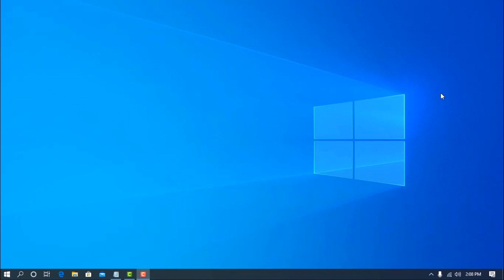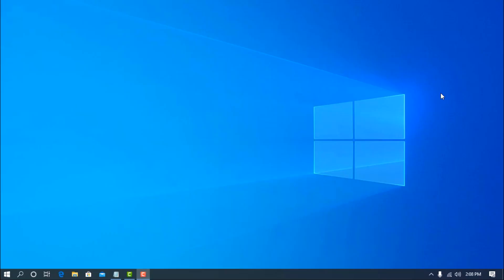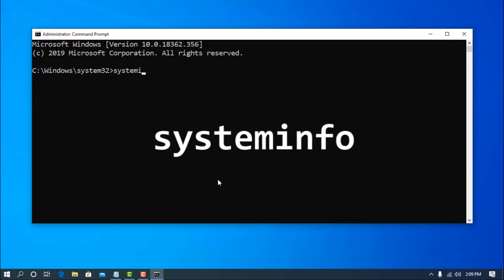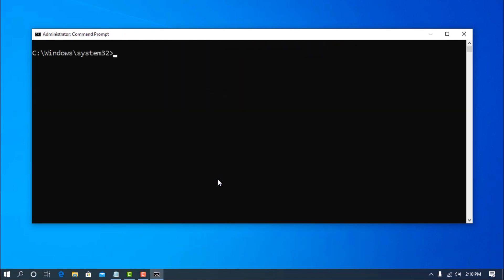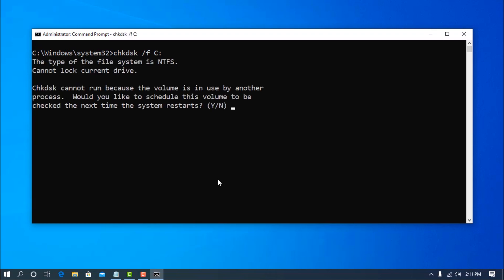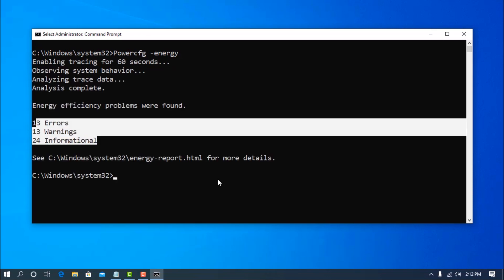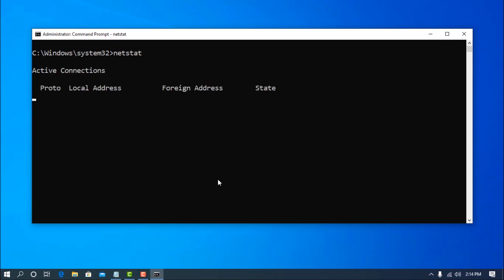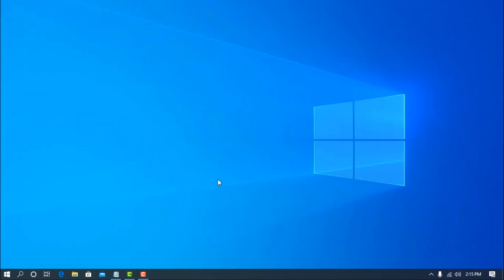5 Secret CMD Commands No One Talk About It !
5 Secret CMD Commands No One Talk About It ! In this video, i will be showing you 5 useful window10​​ command prompt(CMD​​) commands.iI hope you will like this video. Windows 10 Special Useful CMD Commands That no One Knows about them

0:00 Introduction
0:10 5 BEST CMD COMMAND TRICKS
1:05 systeminfo
1:34 chkdsk /f C
2:09 Powercfg -energy
2:33 getmac
2:50 netstat